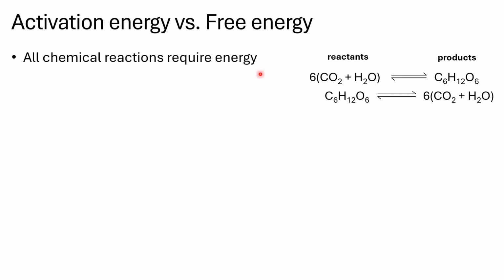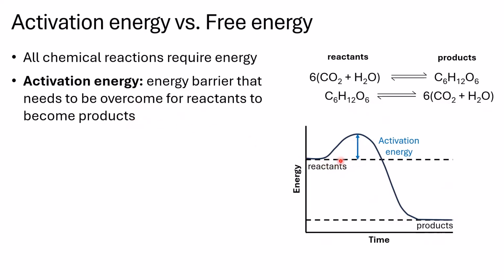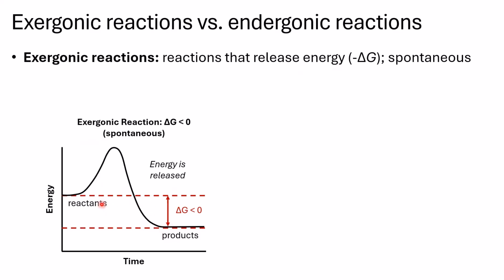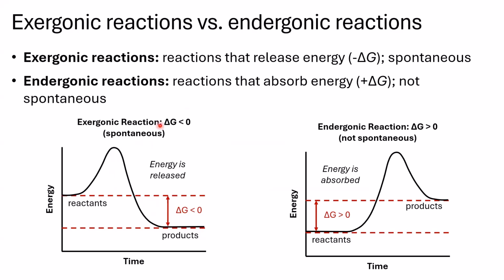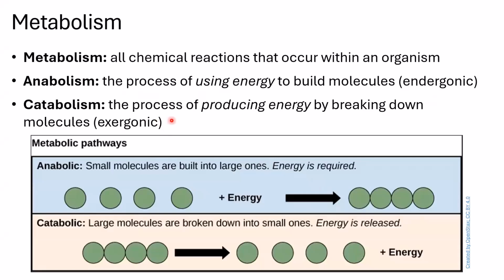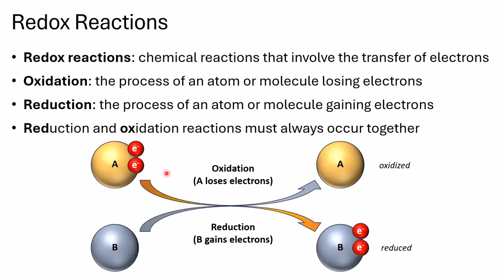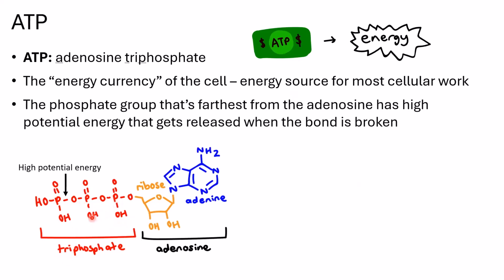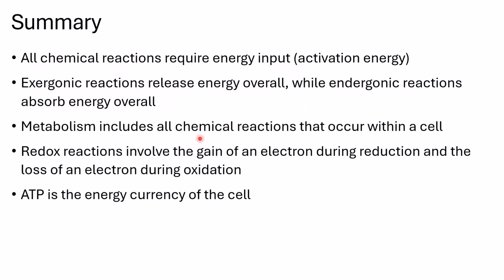BIOL 001 Lecture 5.2: Chemical Reactions and ATP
This video goes over the role of energy and ATP in chemical reactions and was made for the Summer 2024 semester of BIOL 001 at Sierra College.